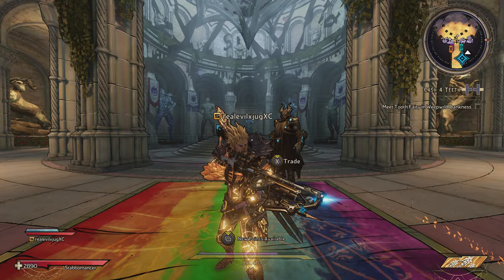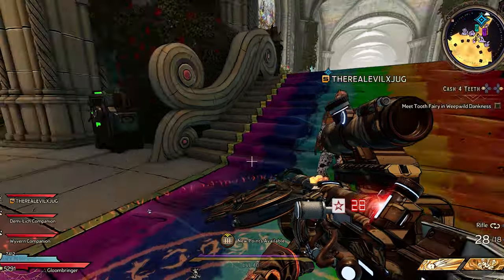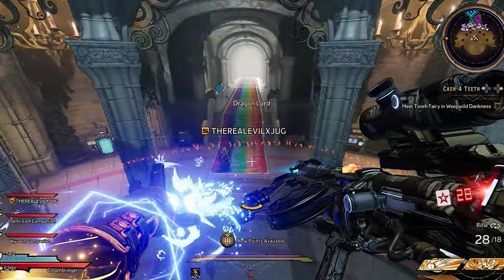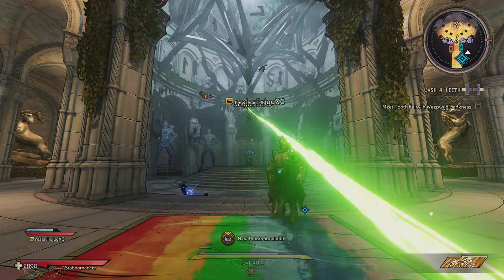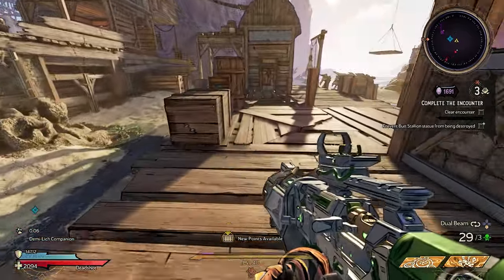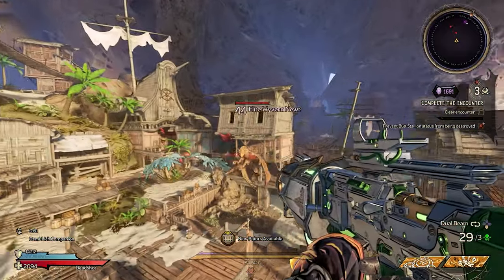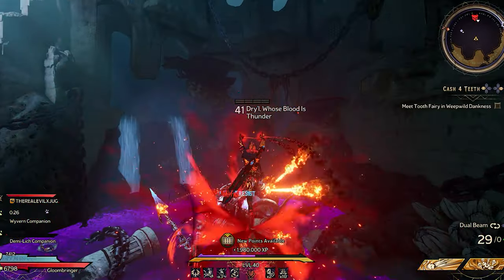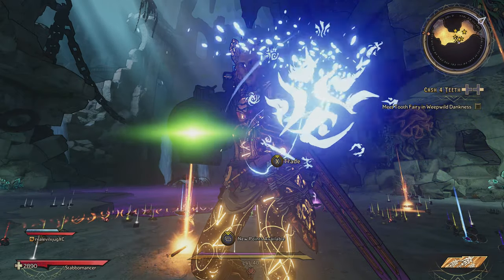TTW: Jetpack Borderlands? What it would look like! (Tiny Tina Wonderlands Jetpack Gameplay)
►My Mission: To create unique handcrafted loot in Tiny Tina's Wonderlands for my subscribers to enhance their fun and experience while playing TTWL with the intent of replayability and total chaos.